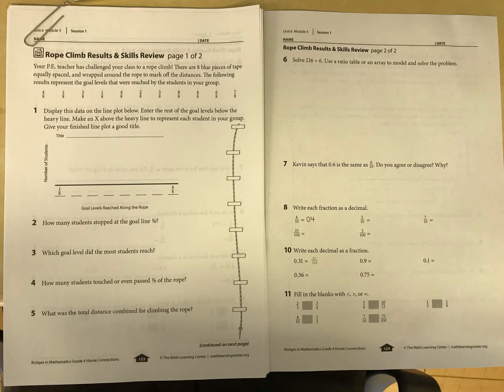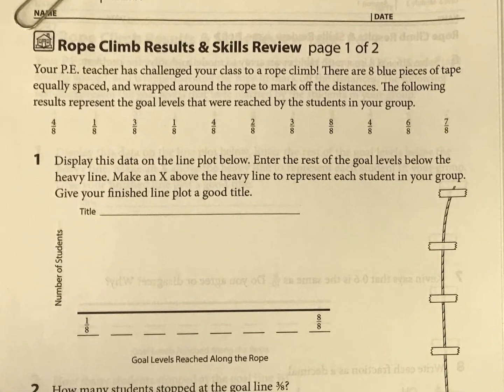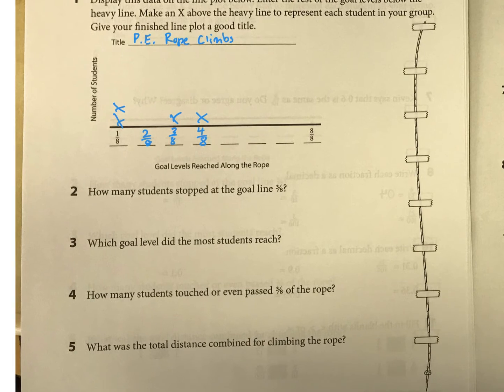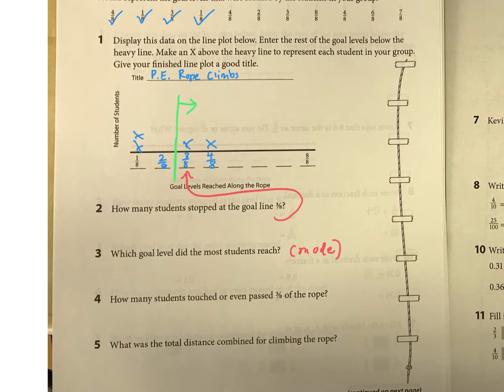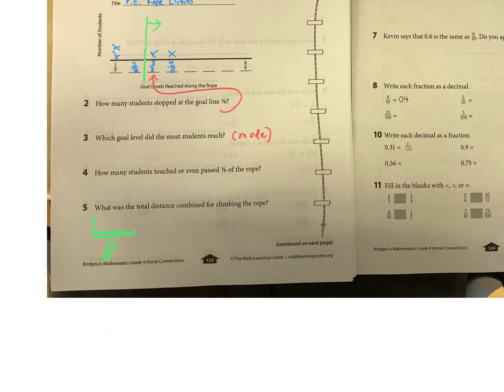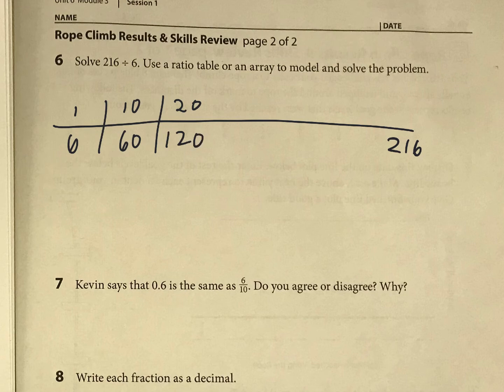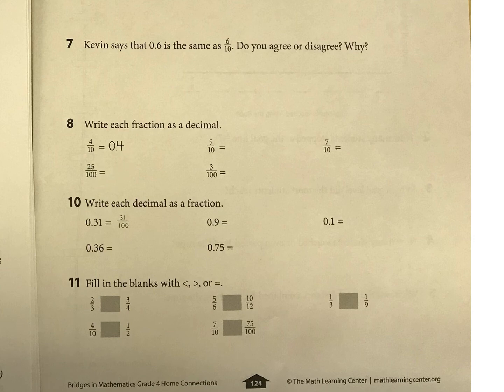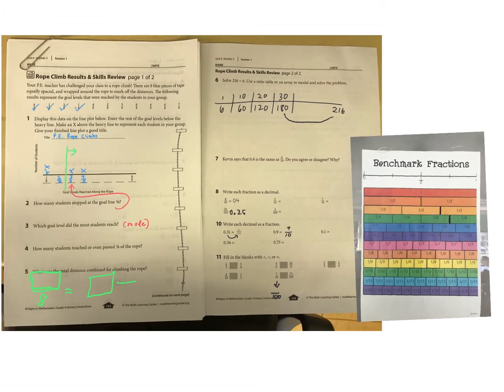Rope Climb Results & Skills Review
Bridges Math, 4th Grade, Unit 6, Module 2, Session 1